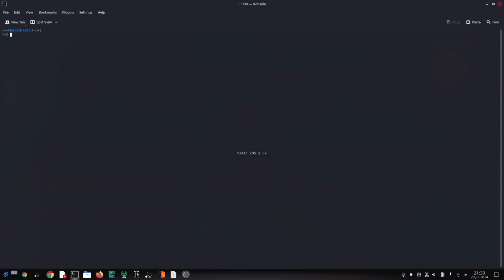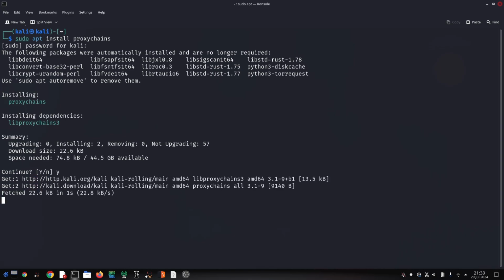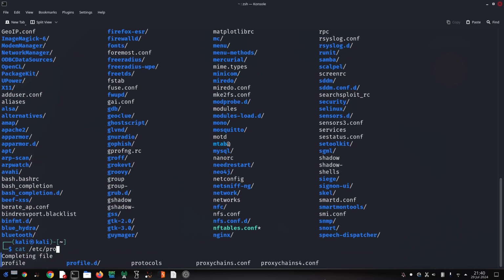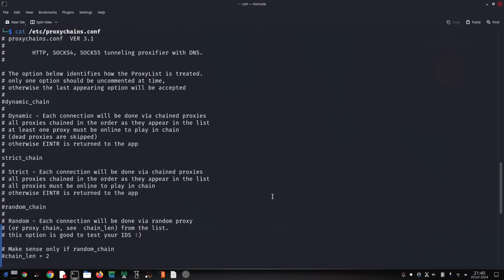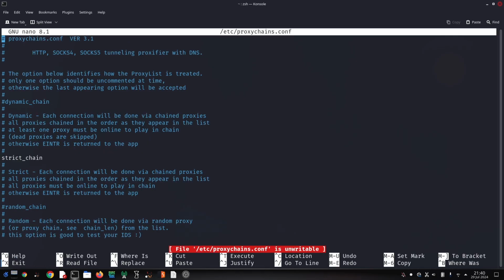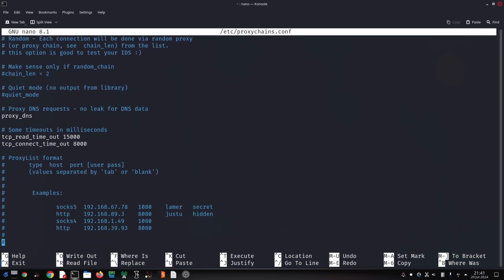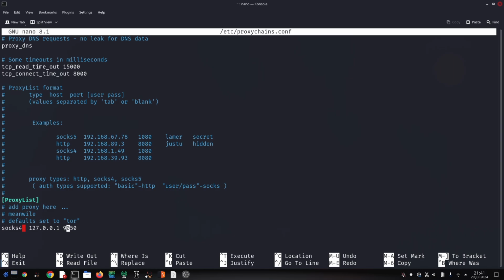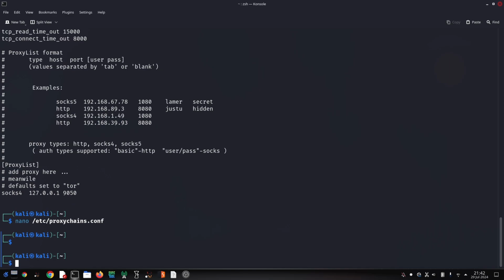Proxychains on Kali Linux: Proxychains to Hide Your IP on Kali Linux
Learn how to enhance your online privacy and security with Proxychains on Kali Linux! This tutorial covers everything from installation and configuration to using Proxychains to mask your IP address. We'll also explore additional tips and best practices. Whether you're a beginner or experienced user, this video will help you master Proxychains.